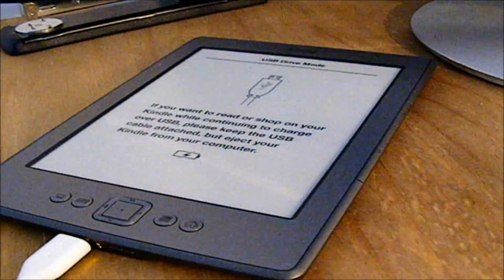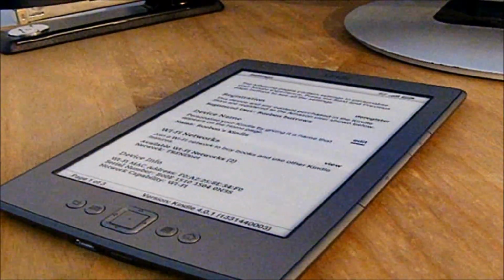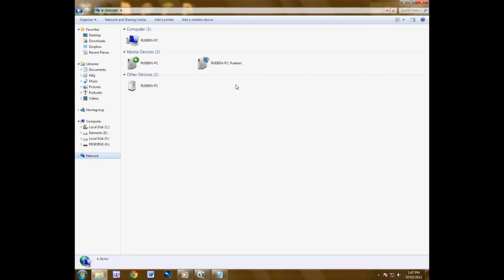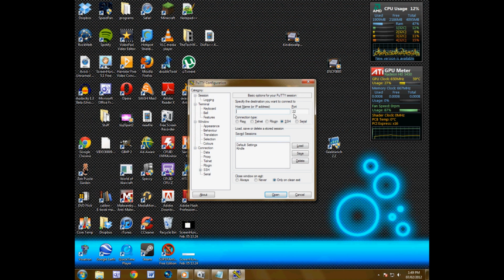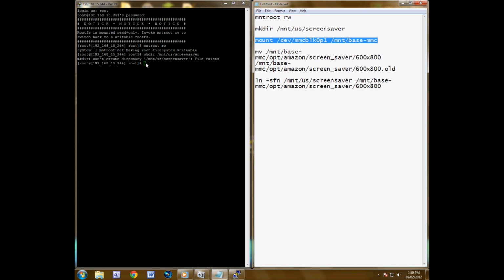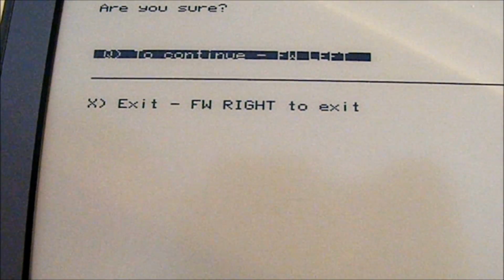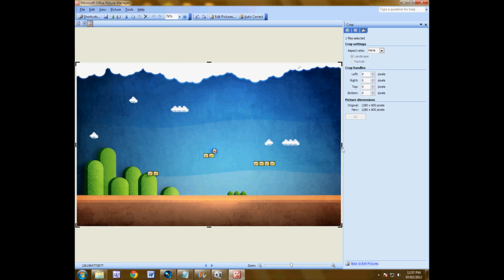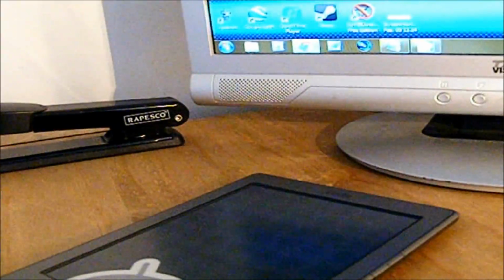How to set a custom screensaver/wallpaper for Kindle 4 Non-Touch 2011-2012 + (Enter diagnostics)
NON ADD VERSION ONLY READ DESCRIPTION PLEASE :)

As title says, with out the need to jailbreak the device.

Set the blank file with the name ENABLE_DIAGS

user: root
pass: mario

Warning PUTTY IS A ADVANCED PROGRAM USE AT OWN RISK. :)

Text file for the commands IMPORTANT MUST USE :)

So who would like more Kindle Wallpapers to choose from :)